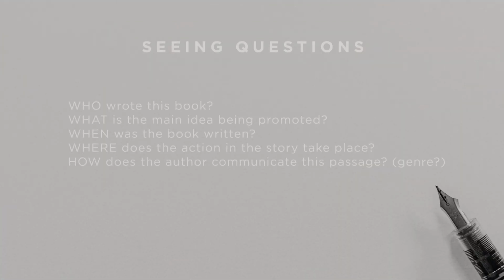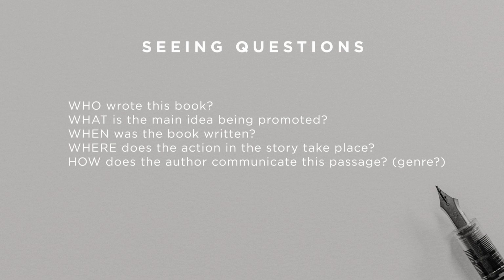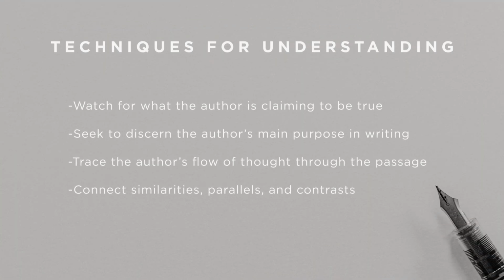My Favorite Bible Study Technique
In this episode, Jon teaches on his favorite Bible Study technique